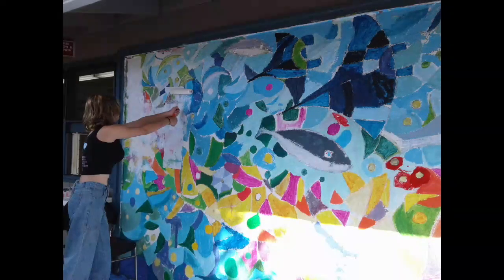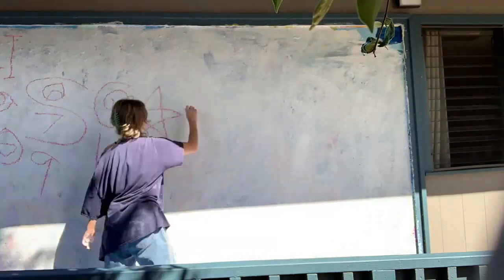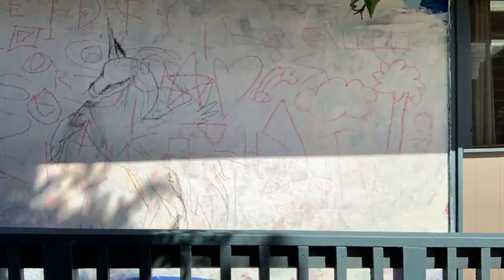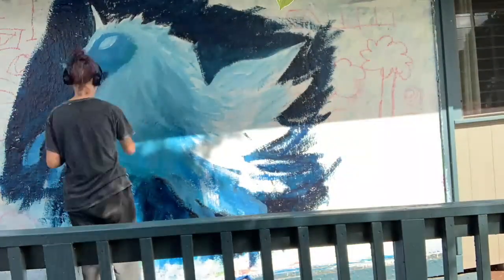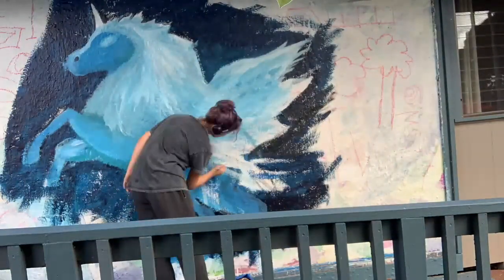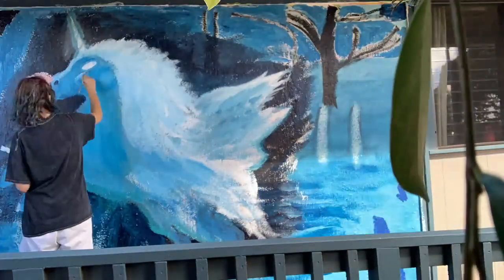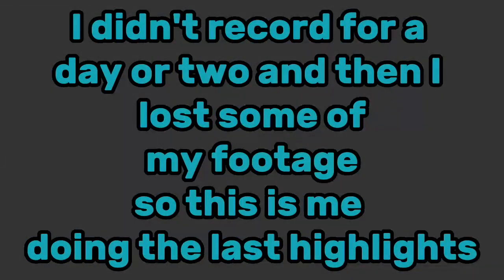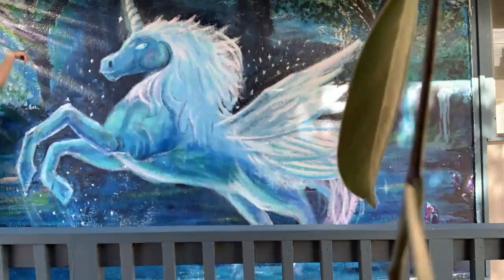Timelapse video of alicorn mural recreated by Elsa '26 at the Assets High School campus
This alicorn was recreated from an online image by Elsa '26 at the Assets High School campus as a mural under the direction of art teacher Mark Maresca.